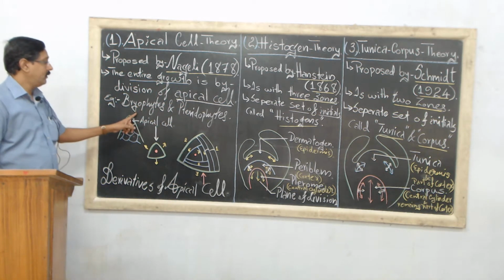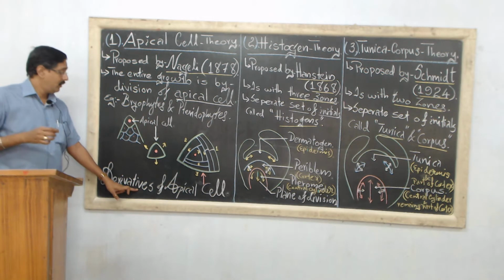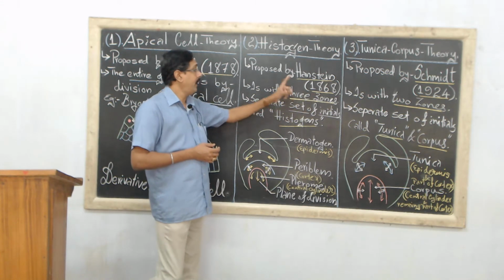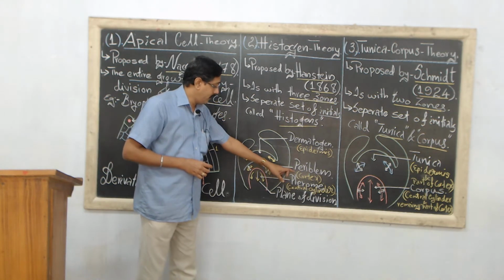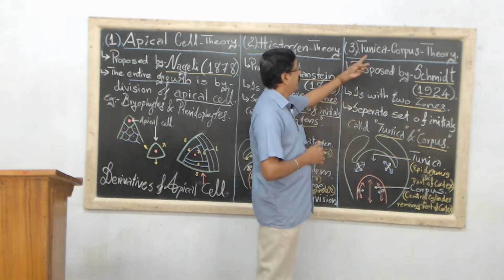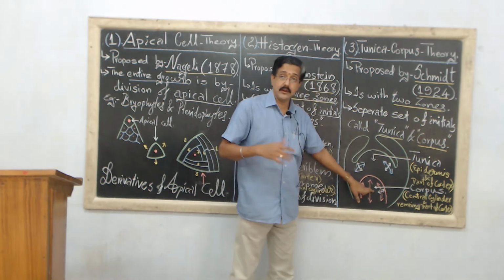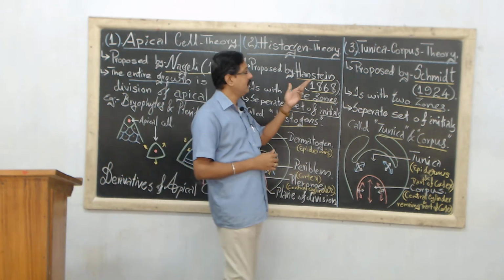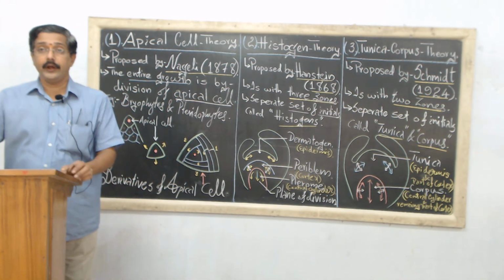NH Plant Anatomy Vth Sem B Sc Botany Organisation of Shoot Apex Various Theories 07 07 2020